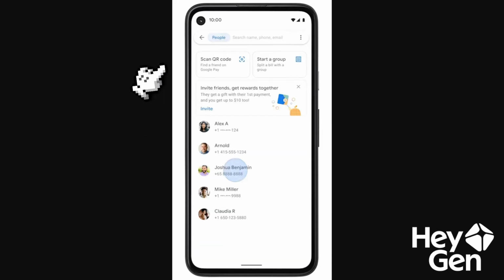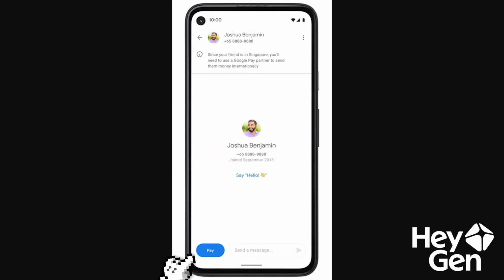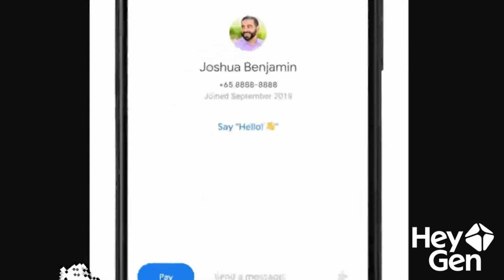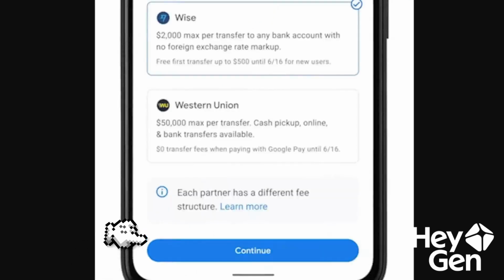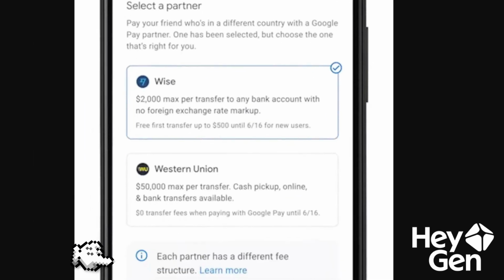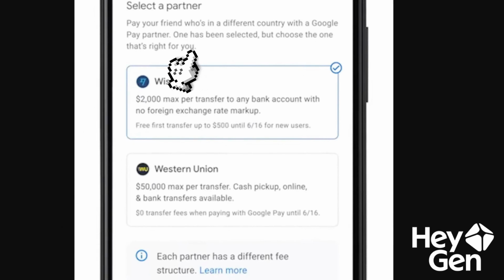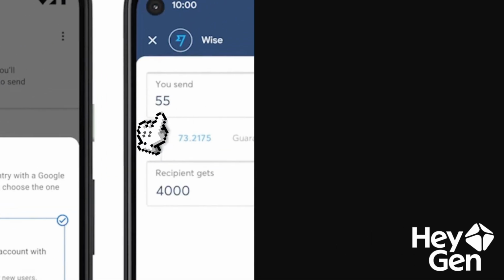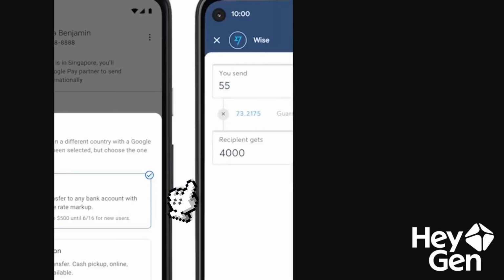How to SEND MONEY from INDIA to USA through GOOGLE PAY (Step by Step)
I teach you how to send money from India to USA through Google Pay

In this video you will learn how to:
— send money from India to USA using Google Pay
— transfer funds from India to USA with GPay app
— how to send money abroad from India to USA
— best way to send USD from India using Google Pay
— international money transfer India to USA Google Pay
— fix problems when sending money from India to USA via GPay
— step by step process to send money from India to USA
— Google Pay transfer India to USA explained
— how to use Google Pay for sending money overseas
— how to transfer INR to USD safely and fast with Google Pay